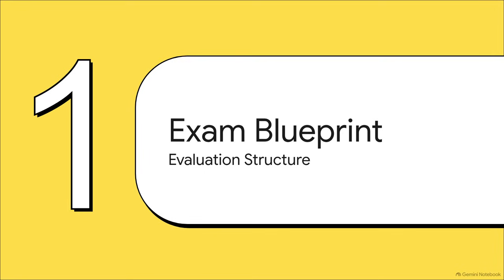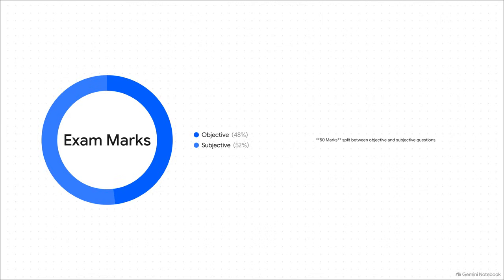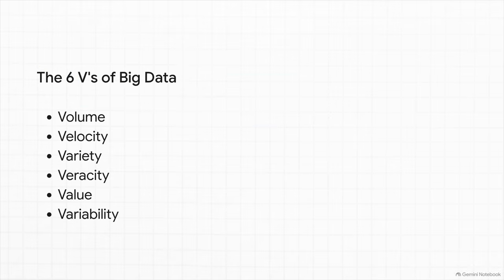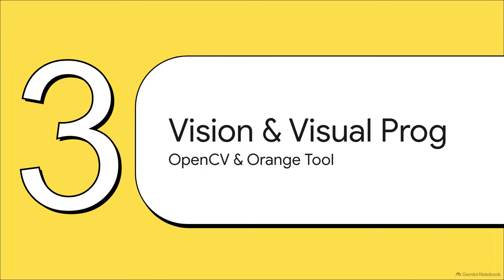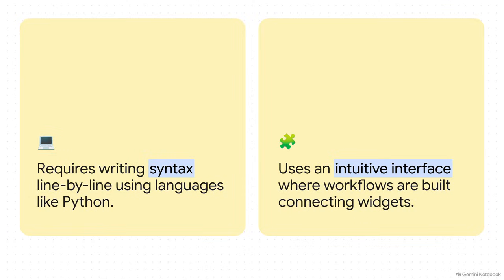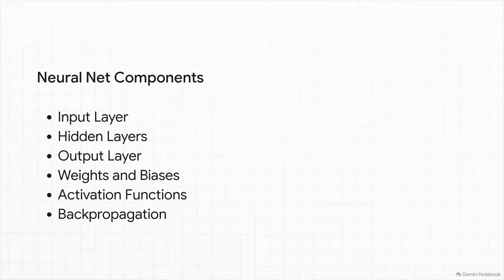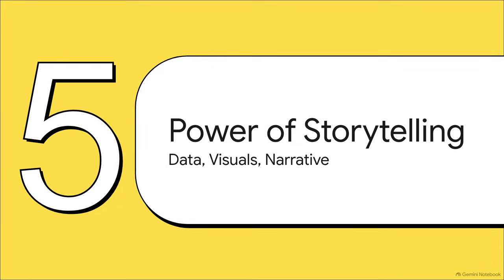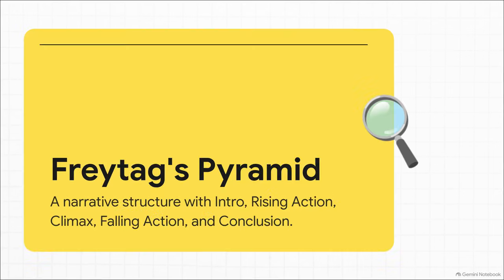CBSE NCERT Pattern Followed, Robotics and AI Course Learning, Understanding, Clarity, Focused